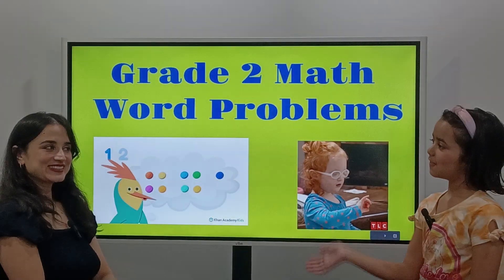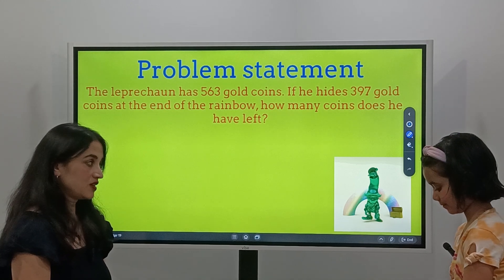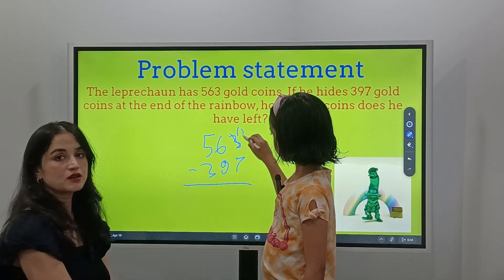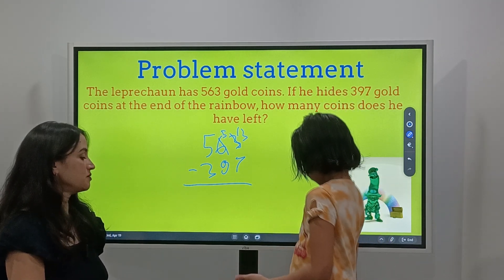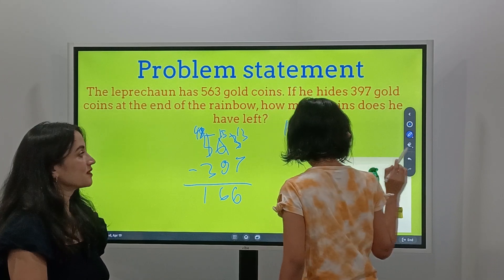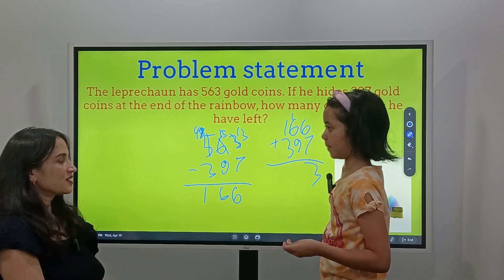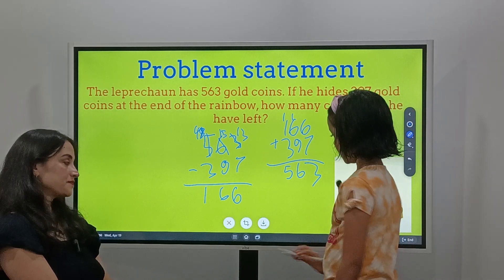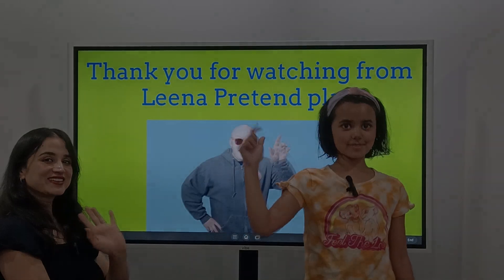Subtraction with Regrouping and Addition Math Problems for Kids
In this video, we will review two different math problem statements for kids. The first math problem is about subtraction with regrouping. The second math problem is about a simple 3-digit addition problem. This video will apply to the students, and kids, in Kindergarten, Grade 1, Grade 2, and Grade 3.

➤ Here is problem statement 1. This math problem can be solved by doing subtraction with regrouping: A leprechaun has 563 gold coins. If he hides 397 gold coins at the end of the rainbow, how many coins does he have left?

➤ Here is problem statement 2. This math problem can be solved by doing 3-digit addition: Mr. John's class made 234 shamrocks on Monday. If they made 345 shamrocks on Wednesday, how many shamrocks did they make all?

➤ What is subtraction with regrouping?: Subtraction with regrouping, also known as borrowing or renaming, is a method of subtracting two numbers when the subtrahend (the number being subtracted) has a digit that is larger than the corresponding digit in the minuend (the number from which the subtrahend is being subtracted).

➤ What is 3-digit addition?: 3-digit addition is a mathematical operation that involves adding two or more three-digit numbers. A three-digit number is a number that has three digits, ranging from 100 to 999. To perform 3-digit addition, you align the digits vertically, with the one's column (the rightmost column) under each other, then add the digits in each column, starting with the one's column and moving to the left.

➤ These subtraction and addition math problems will apply to any student including:
Learn subtraction and addition for kindergarten,
Learn subtraction and addition for grade 1,
Learn subtraction and addition for grade 2,
Learn subtraction and addition for grade 3